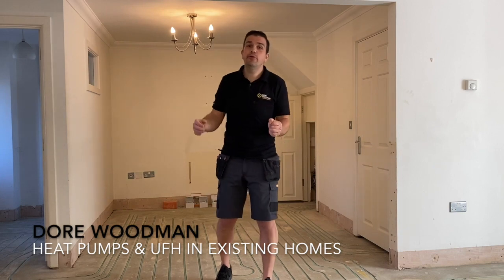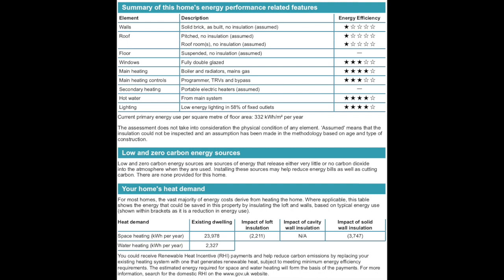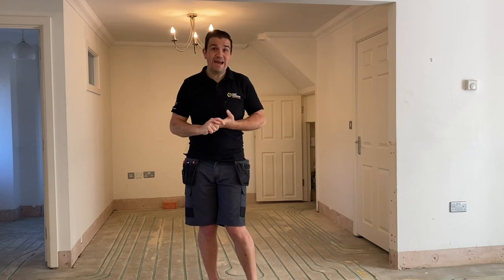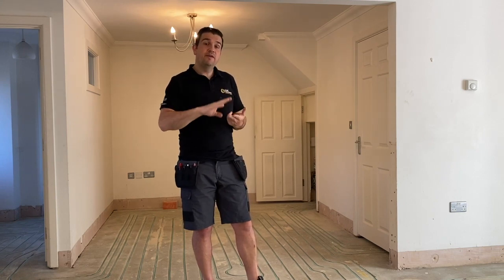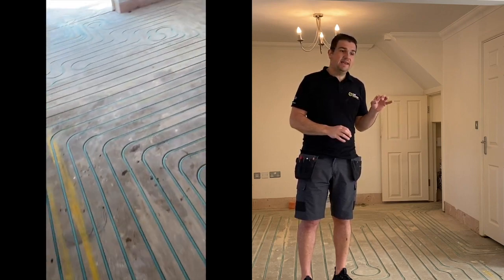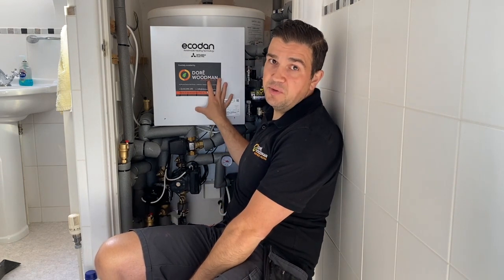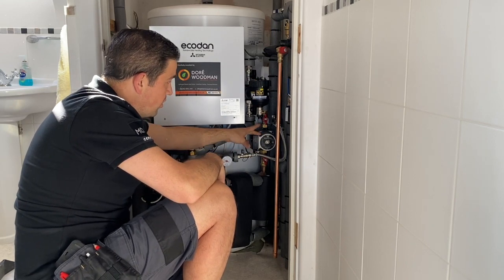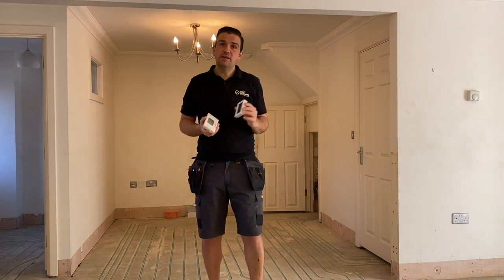Retrofit Mitsubishi Ecodan Heat Pump in a renovated home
This episode showcases a renovated/retro fitted home with a Mitsubishi Ecodan Air Source Heat Pump installed and an underfloor heating circuit placed into an existing screeded floor.

We go through the requirements,
Mitsubishi Ecodan air source heat pump location,
Mitsubishi Ecodan cylinder location
Mitsubishi Ecodan MELCloud App
and show you the Under Floor Heating system and Heatmiser control for this home.